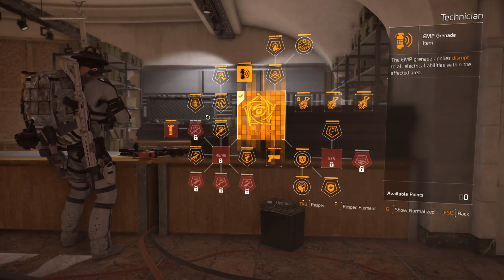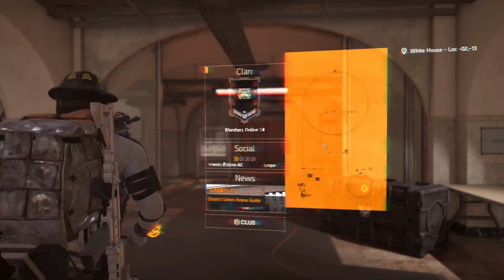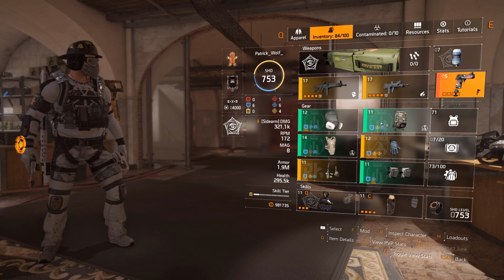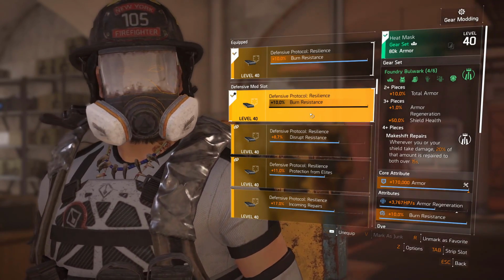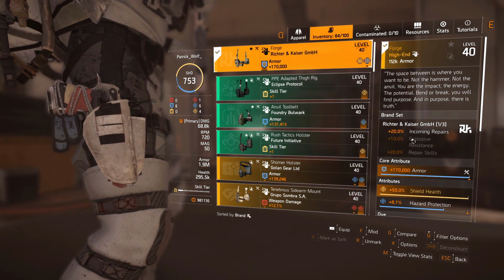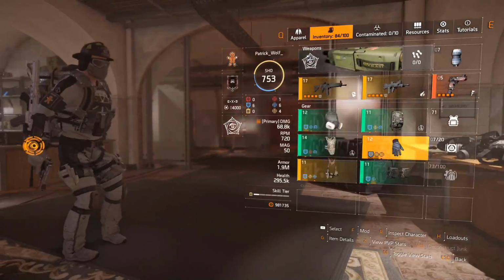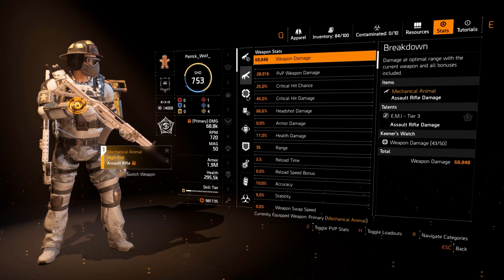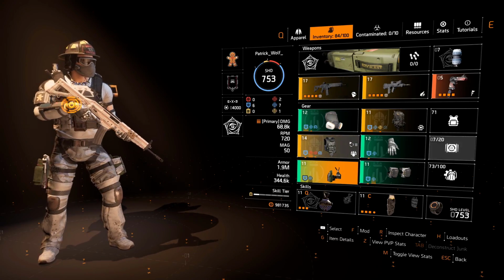The Division 2 | The Ultimate Shield Build 2.0 | 17 Million Health Easy Legendary Solo Build!!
This is the best solo shield build you will see on Youtube!! make sure to checkout the link to my birthday stream giveaway for a chance to get the Brian Johnson figure!
Build At 07:20